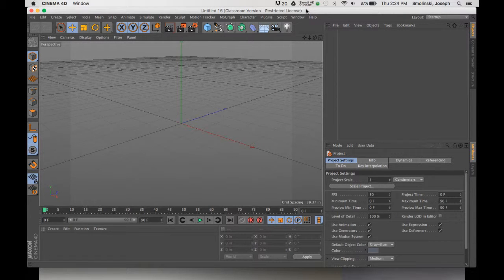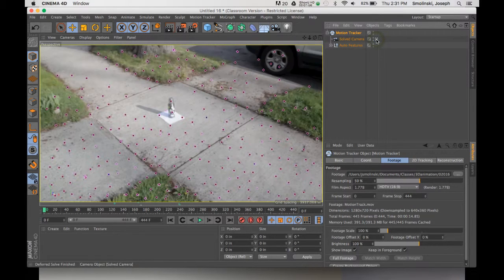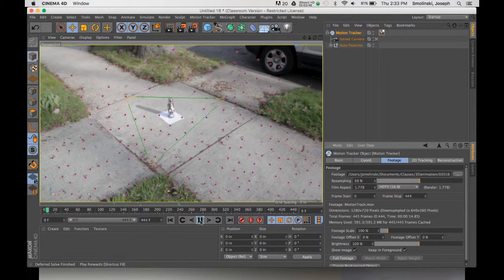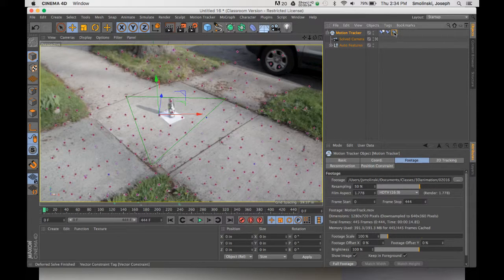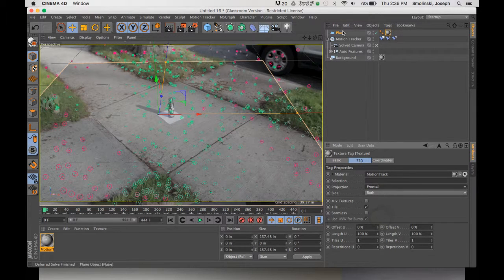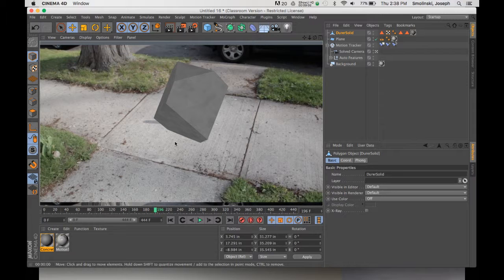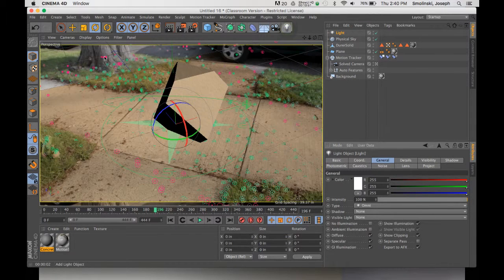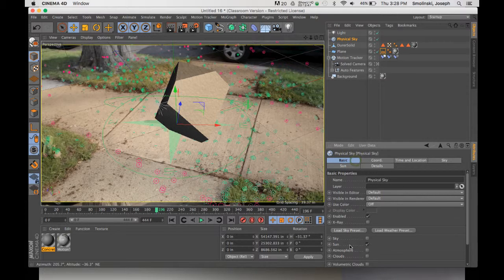Cinema 4D Motion Tracker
A brief introduction to Motion Tracker in Cinema 4D.